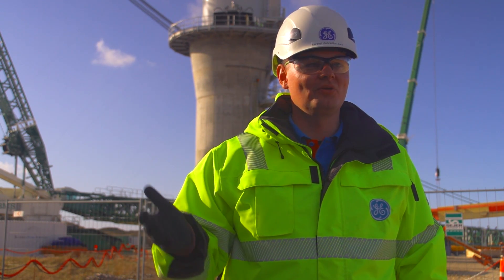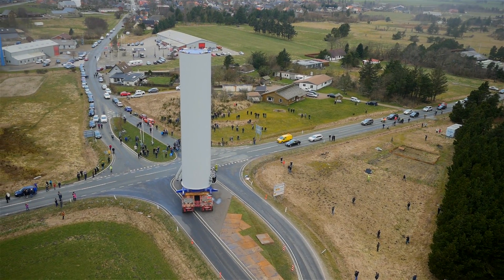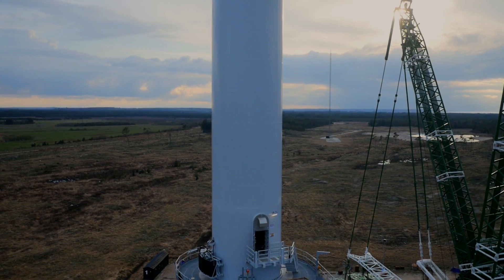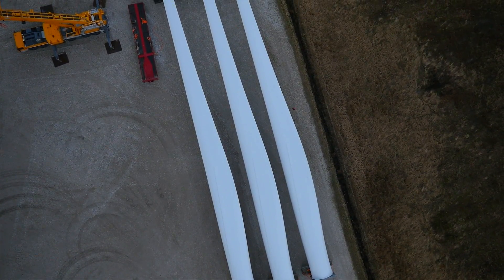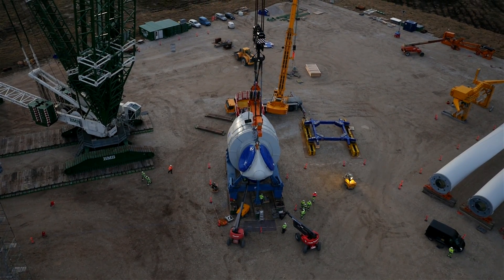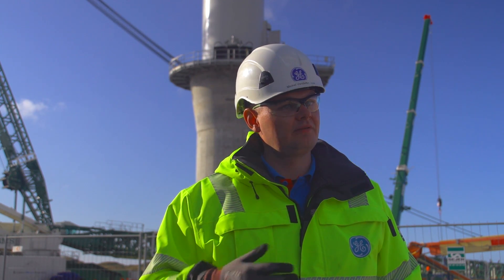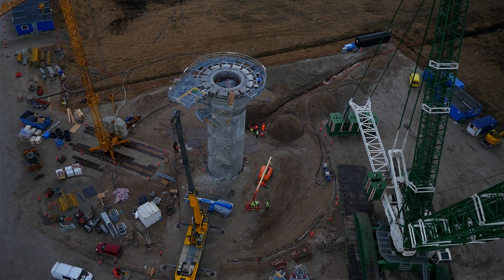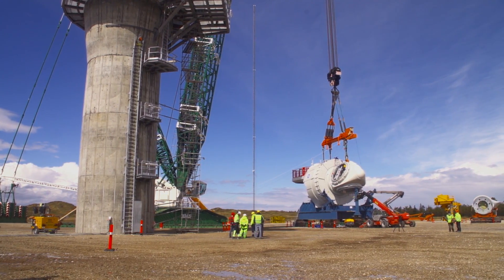Haliade 150 konstruktion, Østerild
Konstruktion af GE Renewable Energys Haliade 150 6 mW vindmølle, ved Det Nationale Testcenter For Vindmøller i Østerild.
I samarbejde med Global Wind Service og BMS Heavy Cranes med deres LR 11350 kran.